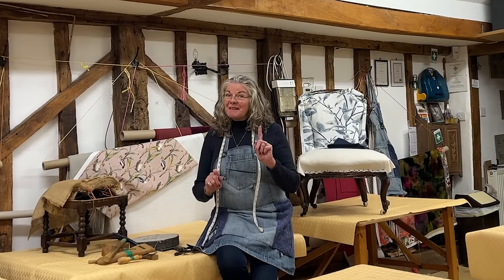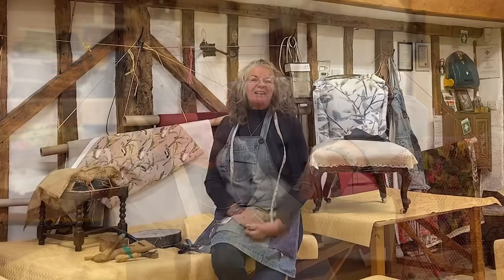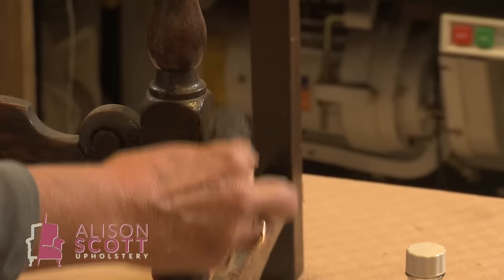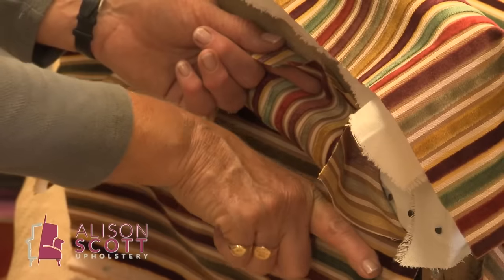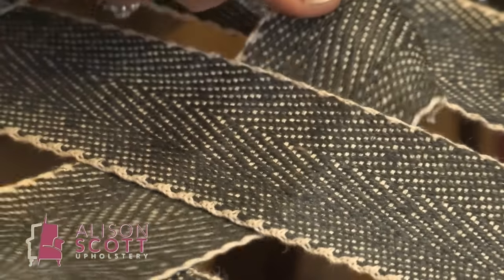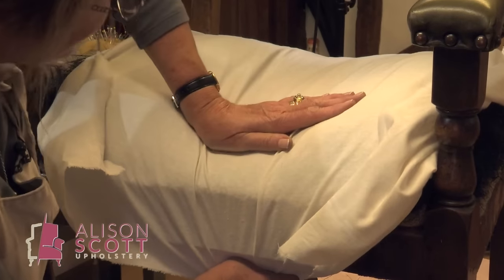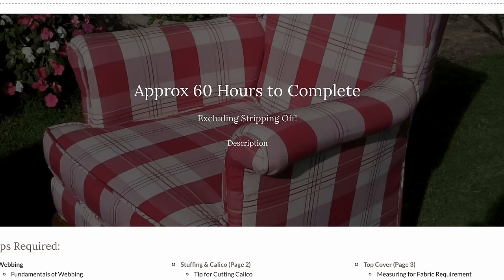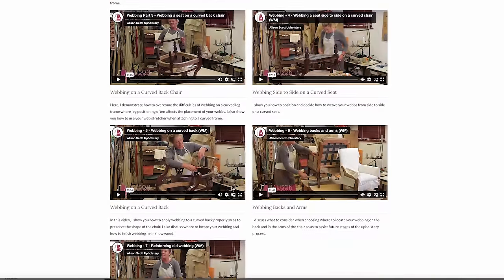Learn traditional upholstery | Online video tutorials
I'm Alison Scott! For over 35 years I have taught thousands of people of all ages how to restore and reupholster worn-out furniture.

I now offer an exclusive, online course with over 40 hours of videos so anyone can learn anytime.

*£4.99 per month based on 12 month membership